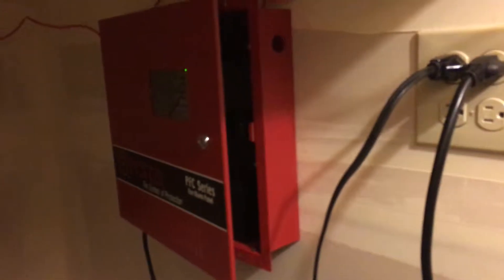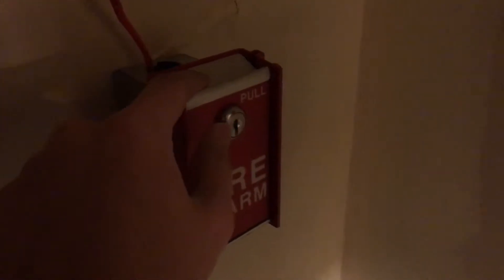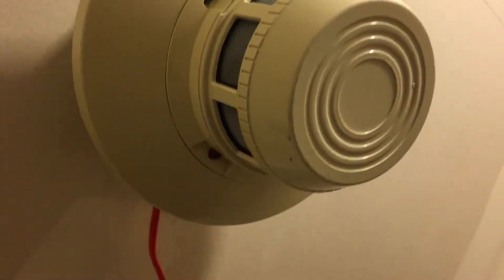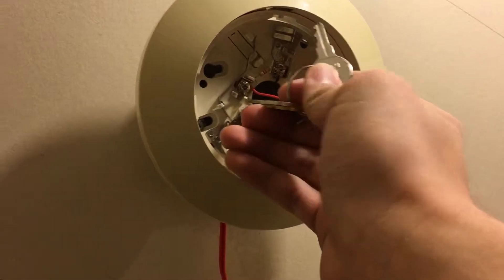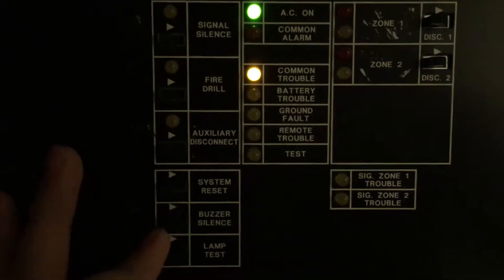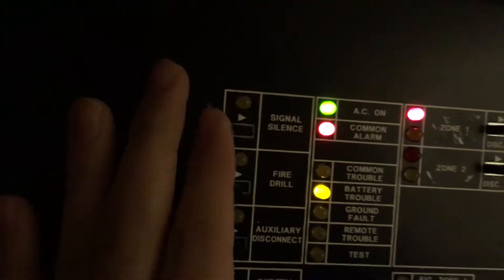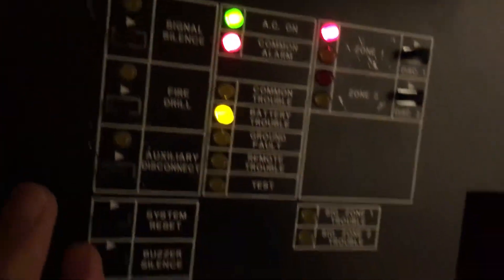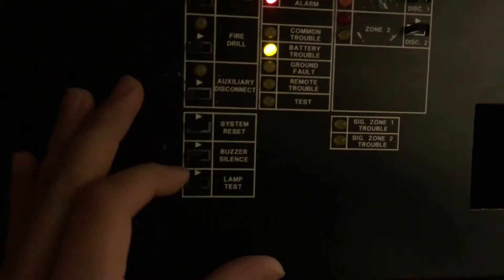Home System Test 5: Wheelock AS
This system consists of a Wheelock AS, FCI MS-6, System Sensor 2451, and a Potter PFC-5002